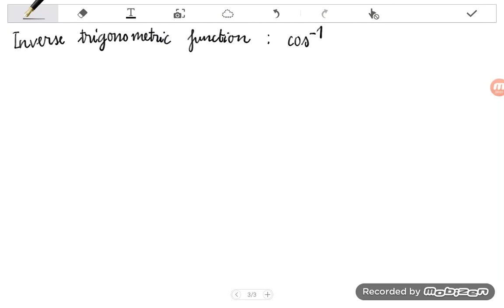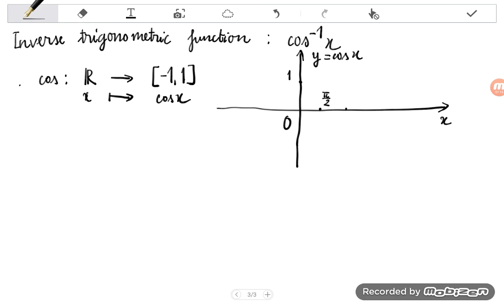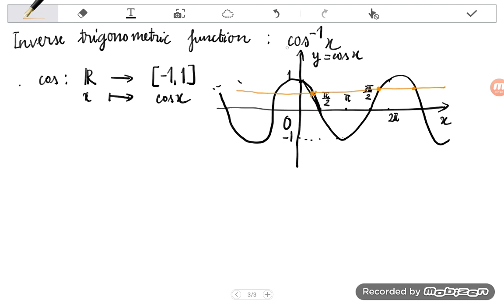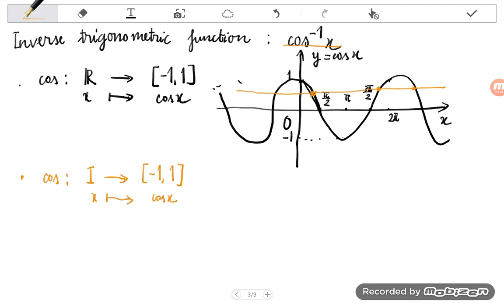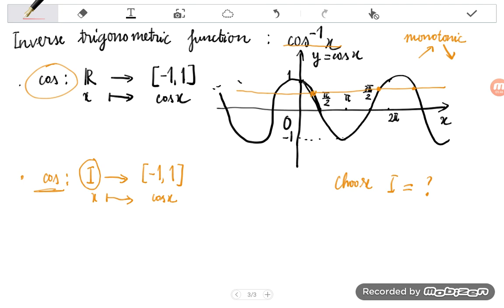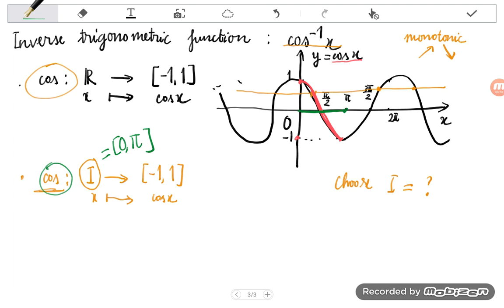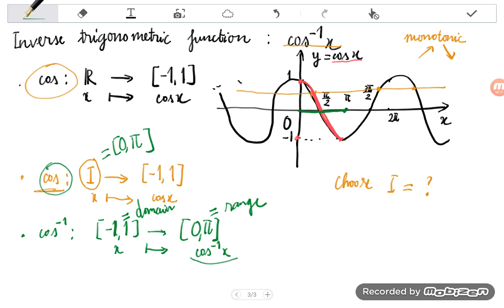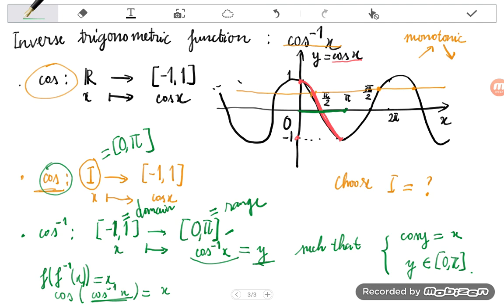Trigonometric inverse function cos^-1